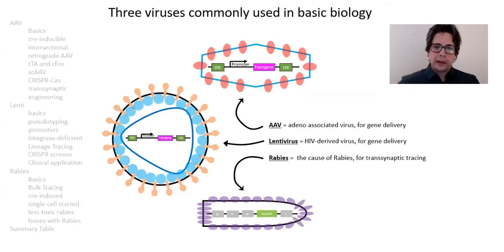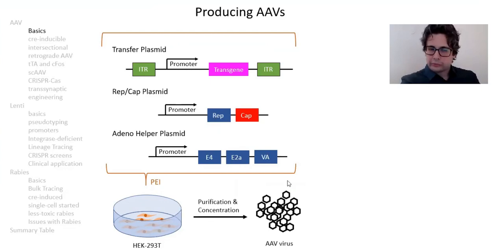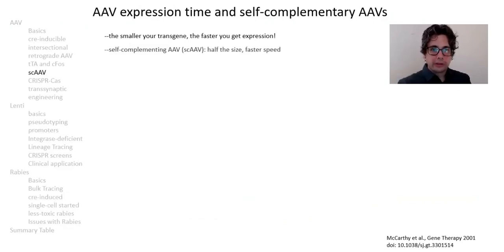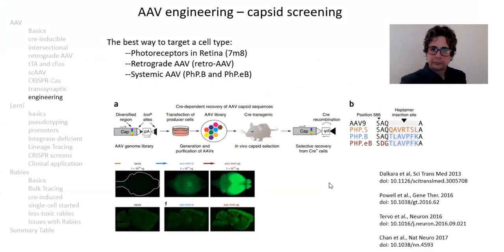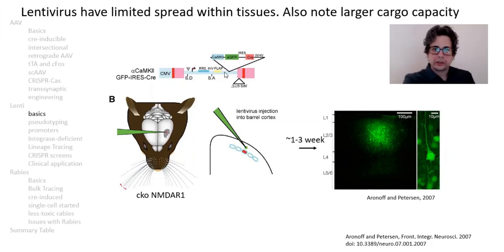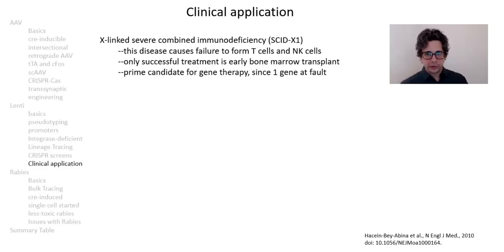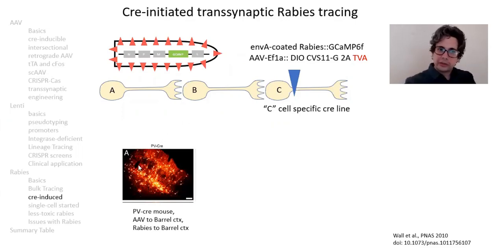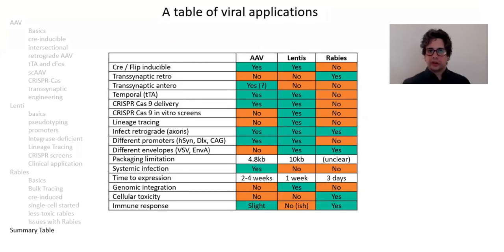Lecture 2: Using AAVs, Lentiviruses, and Rabies in Basic Biological Research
A lecture about using Adeno-associated viruses (AAVs), Lentiviruses, and Rabies viruses, a recording from a Zoom lecture given in April 30, 2020.